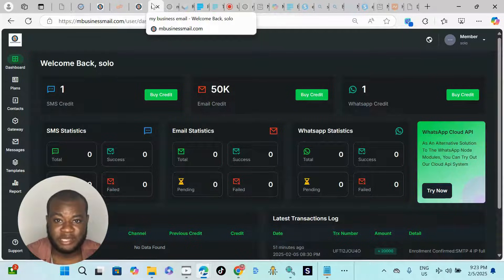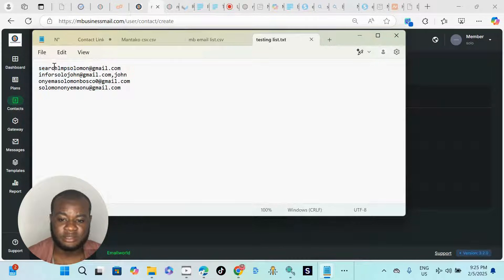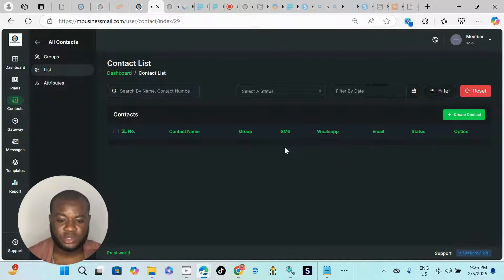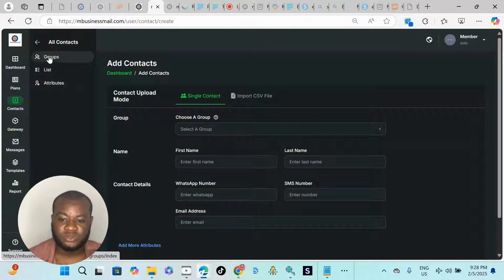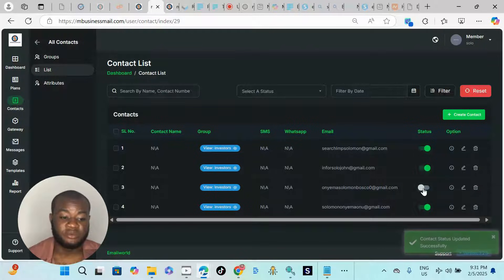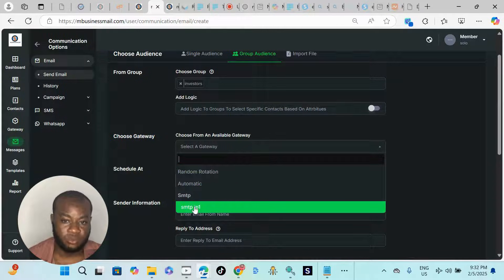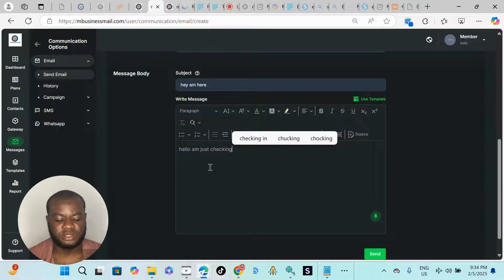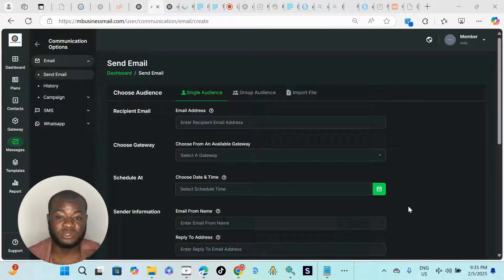How to Use an SMTP Sender for Cold Emailing (Step-by-Step Tutorial)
🚀 How to Use an SMTP Sender for Cold Mailing (Step-by-Step Guide!) 📩

In this video, I’ll walk you through how to use an email SMTP sender to send cold emails effectively. Whether you're a freelancer, business owner, or marketer, this step-by-step guide will help you set up, purchase credits, and start sending messages in no time!

🔹 What You'll Learn:
✅ How to purchase credits for sending emails
✅ How to configure SMTP settings
✅ How to send cold emails the right way

🔥 Why Use an SMTP Sender?
✔️ High email deliverability
✔️ Bypass spam filters
✔️ Automate your cold outreach

📩 Have questions? Drop them in the comments below!